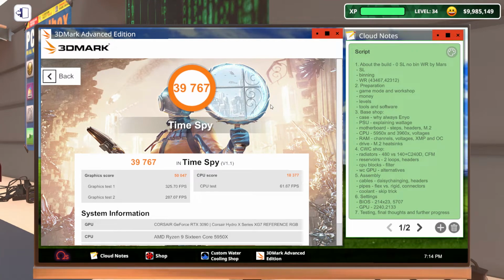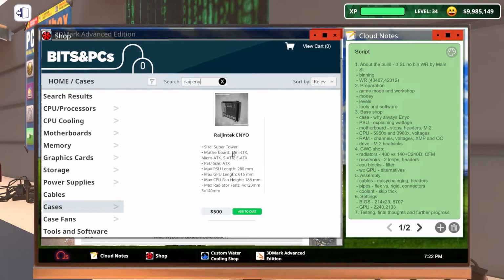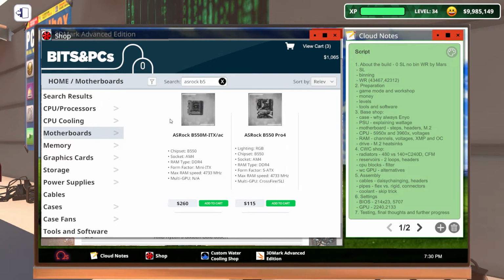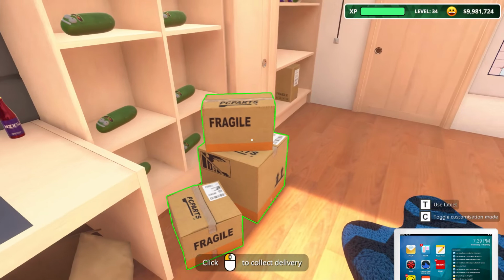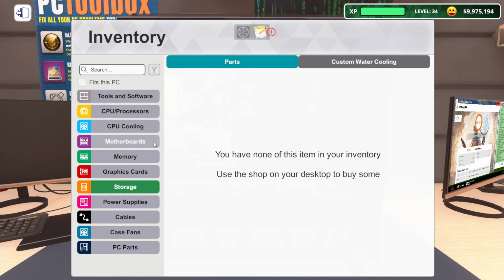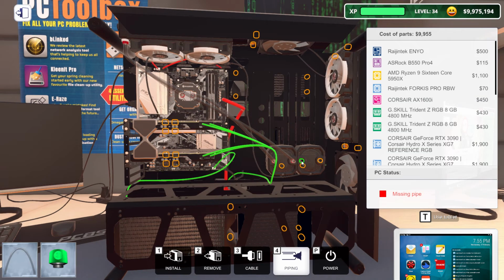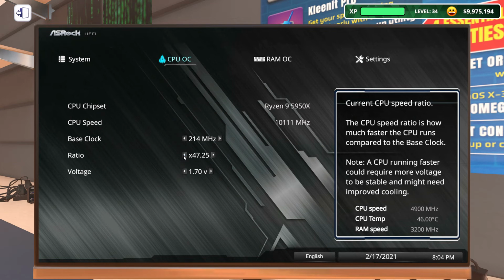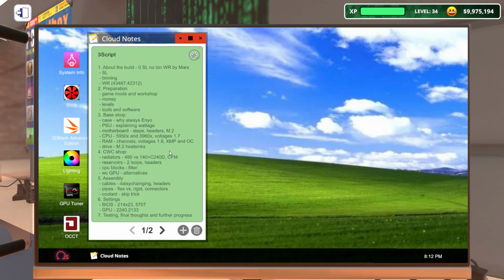Gaem Plays: PC Building Simulator - The 39767 no bin 0 SL world record and some obscure mechanics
Sorry for the sound, my mic is terribly weak.
The topics covered in the video: the meaning of the 39767 score, SL (silicon lottery), binning, unofficial world records, proper parts selections, notable hidden and visible variables, some highly recommended tables, proper cabling and daisy chaining, piping, safe values for clocks and voltages and how to set them.
Timestamps:
Intro: 00:00
SL (silicon lottery): 01:10
Binning: 02:08
WR (world records): 02:37
Preparation: 04:56
Case: 08:00
PSU: 11:44
Motherboard: 12:50 (correction: it has 4 headers, not 5)
CPU: 16:39
RAM: 19:32
Drive: 23:39
Radiators: 25:42
Reservoirs: 27:59
CPU Block: 28:34 (correction: blocks don't need to be cabled, duh)
GPU: 28:56
Assembly start: 31:11
THERMAL PASTE!: 32:18
"Fun" part (rads): 33:40
Cables: 35:20
Pipes: 39:53
Loop trick: 43:55
Software: 44:39
Restart trick: 45:47
BIOS OC: 46:02
GPU OC: 50:51
3DMark trick: 52:47
Ending: 54:00